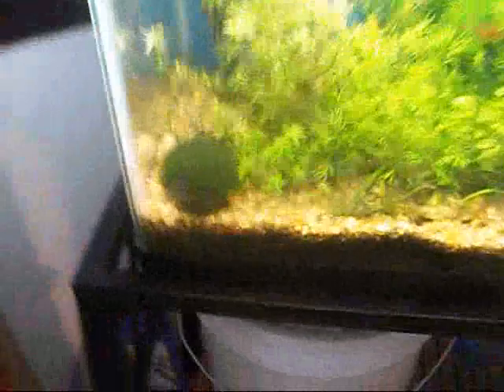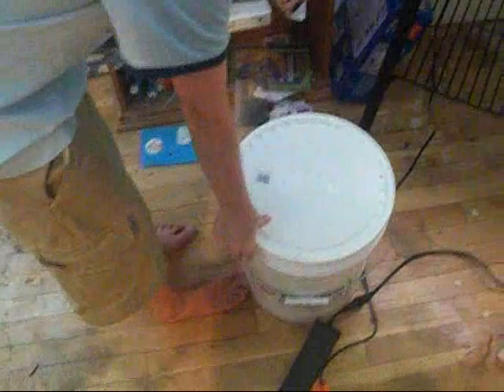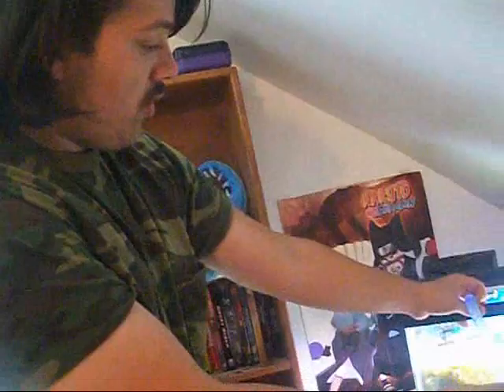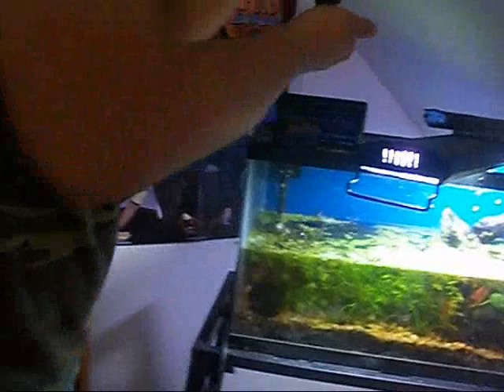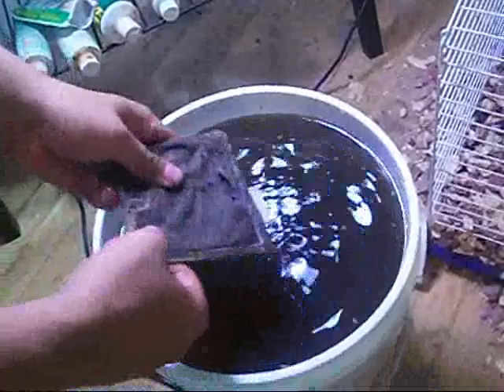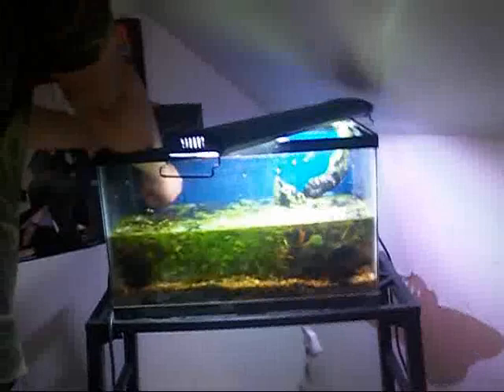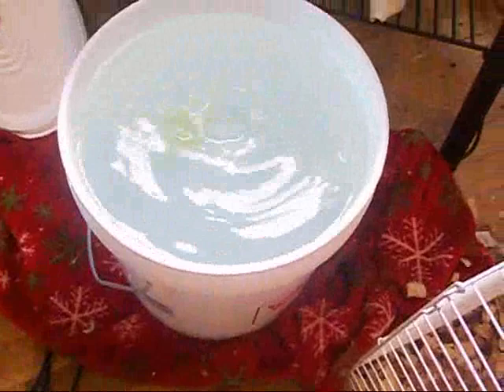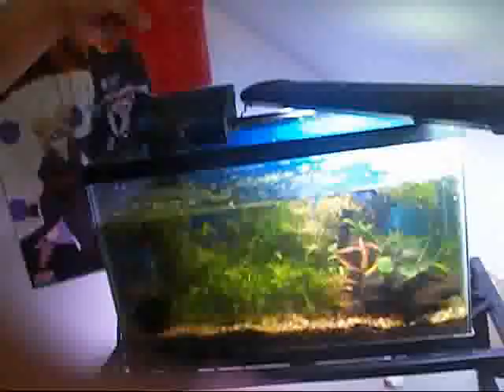How To: Do a Water Change on an Aquarium.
How to do a water change on an aquarium fresh water water change siphon how to start a siphon  python drain the water to a certain percent of the aquarium water comes out of it you water to take out a 10 percent once a week or 25 percent every two to three weeks.  do not take all your fish rocks and  plants out your loosing beneficial bacteria that converts ammonia into nitrite and then into nitrate you want to fill it back with some de-chlorinated water.  this is also a good time to clear your filter out and replace your carbon in your aquarium  if you have a filter rise out the filter pads with tank water or over the sink, yes you'll loose some bacteria but not all of it also just replace your carbon through aquatech purigen or chemipure chemi-pure eliete chemi-clean
Ludwigia narrow leaf, pond ludwigia, ludwigia repens and some rare ludwgia. It has rotala wallichii rotala nanjenshan rotala indica moss ball dwarf sag anubius anubius nana driftwood P. Stellatus java fern christmas xmas moss. Its a 10 gallon tank wit a betta and five seprae tetras and now a gold angelfish.  i do a lot of waterchanges on this tank, this is a dirt tank thanks dustinsfirsttanks dustin takashi amano newyork steelo lafishguys aquarium maintenance